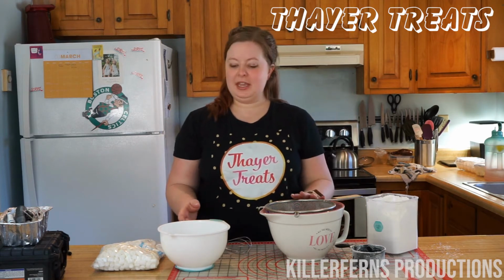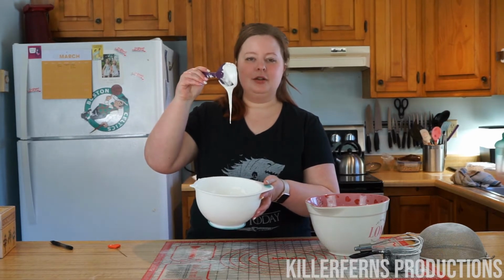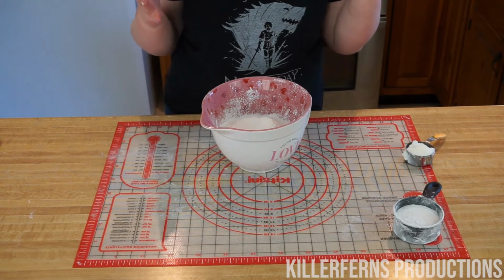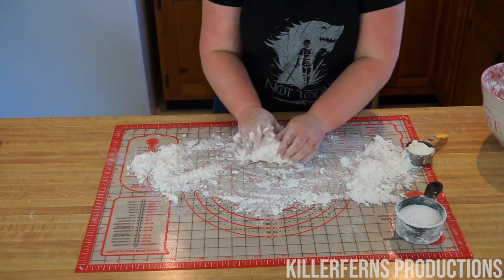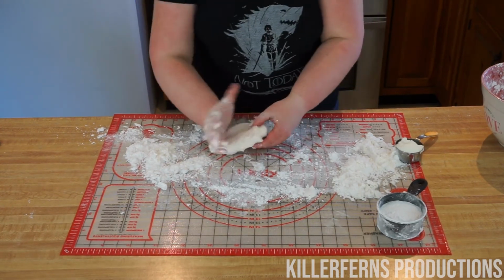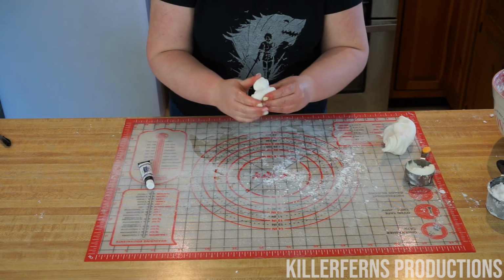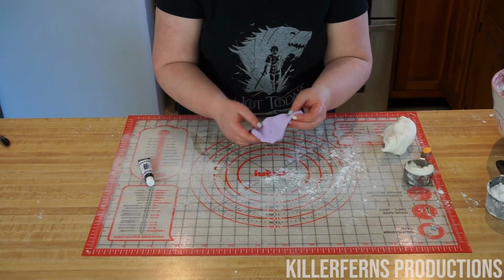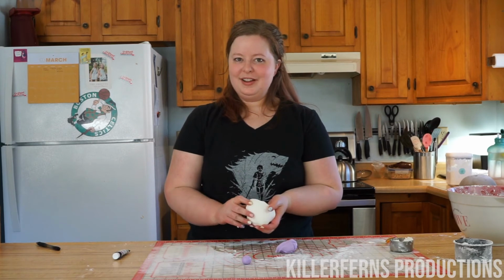Making and Working with Marshmallow Fondant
This is the third "How to" video by Kaite Thayer of Thayer Treats. The series of instructional videos is part of Patten Free Library's Edible Book Festival, which is a virtual event this year.  Enter a picture of your book-themed confection (cake, cupcakes, cookies, pie) by April 30!